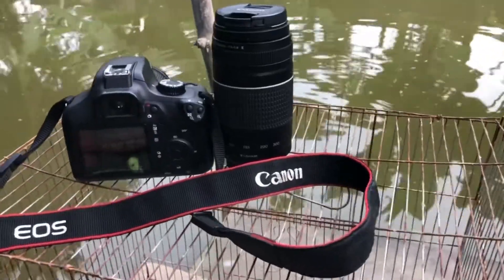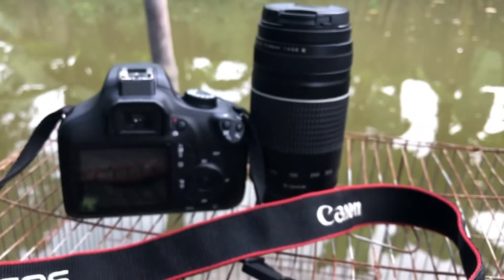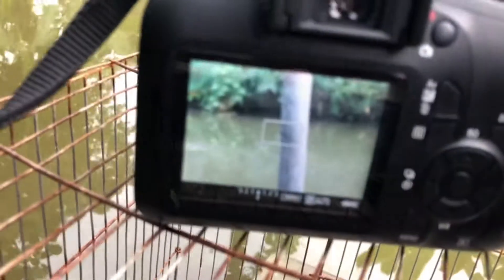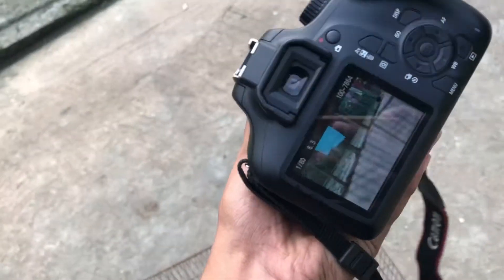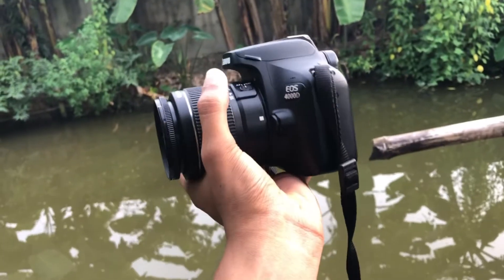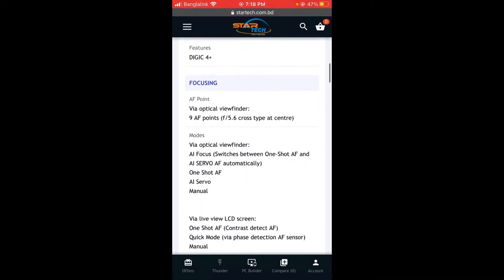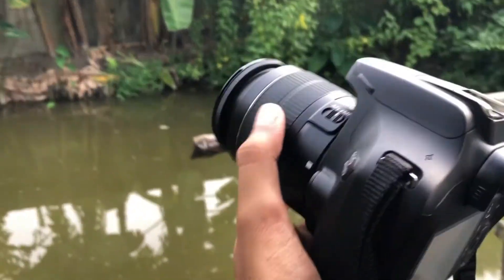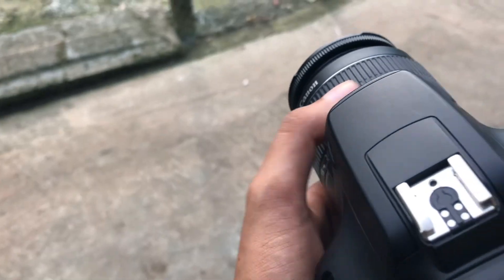মাএ ২২,০০০ হাজার টাকায় Canon 4000d ! canon 4000d review bangla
Camera owner: Md Jahidul Islam Abid
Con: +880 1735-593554